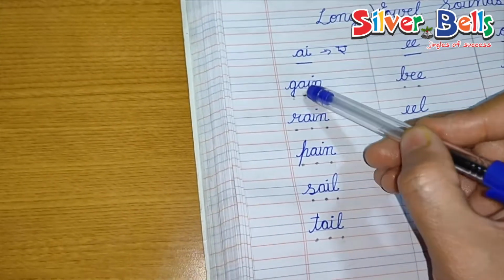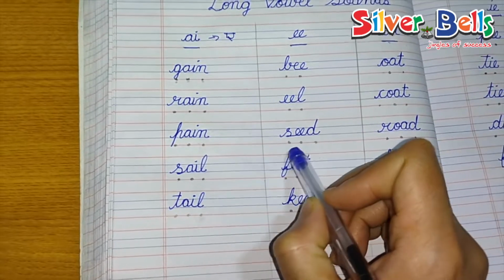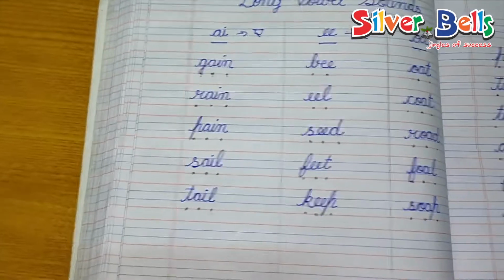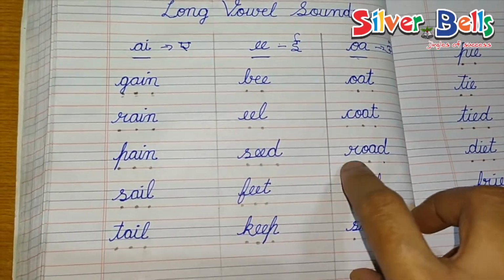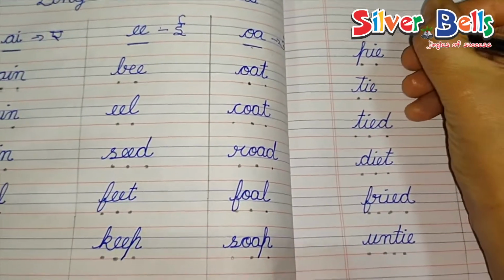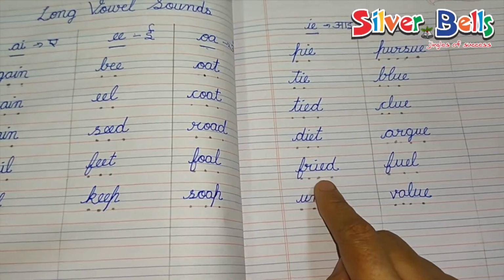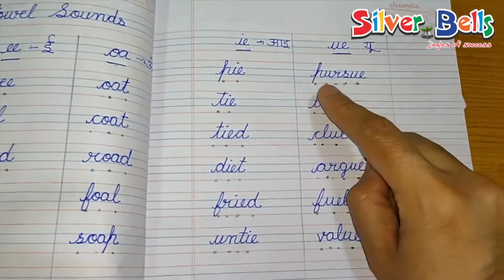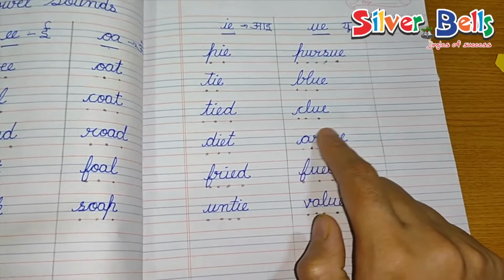Long Vowel Sound Words | Silver Bells School Jodhpur | Jolly Phonics Learning Tips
Welcome to Silver Bells
In this video you will learn easy technique to learn Long vowel sound words.